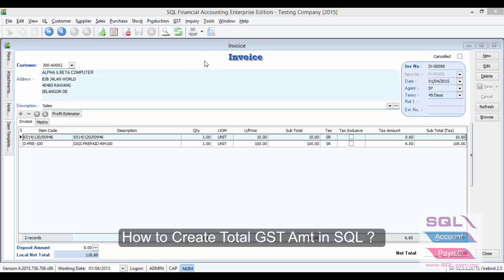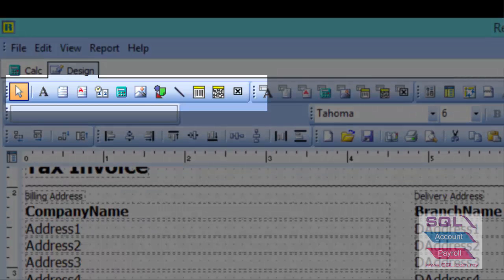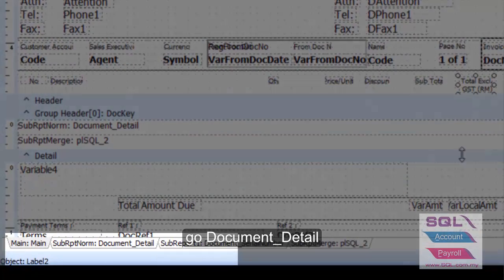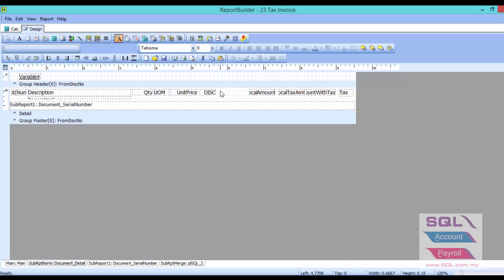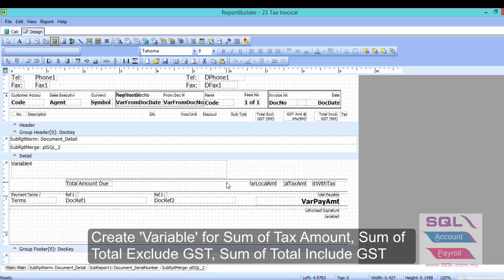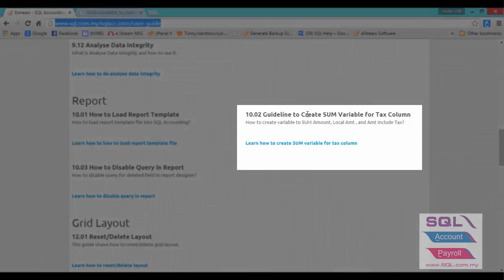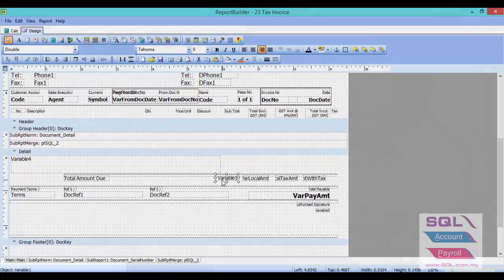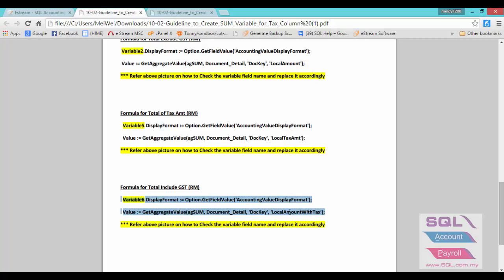Report Customize Add GST Tax Amount n Sum Amount